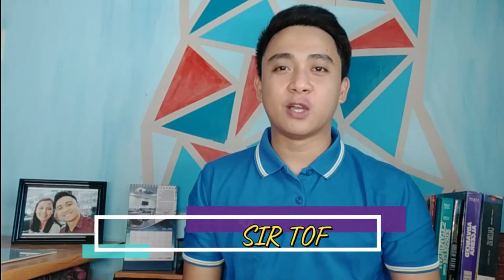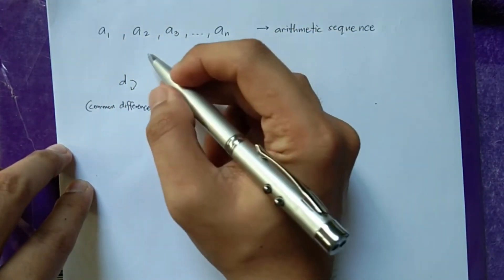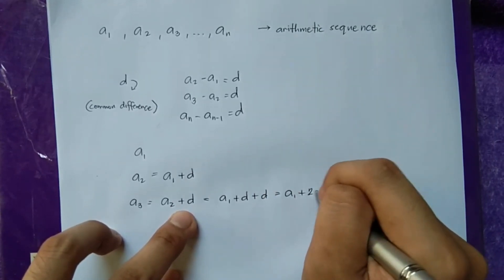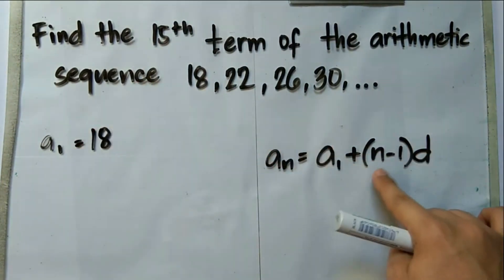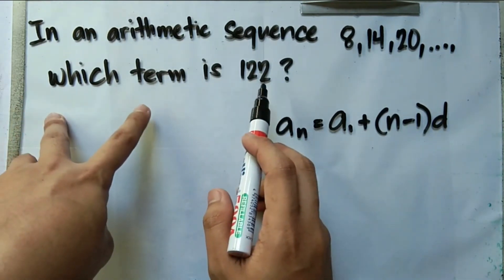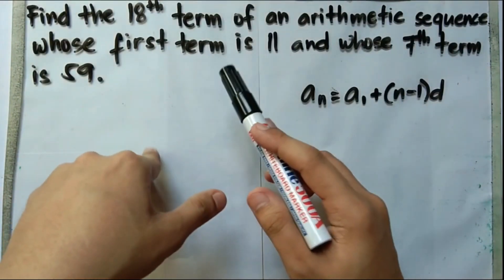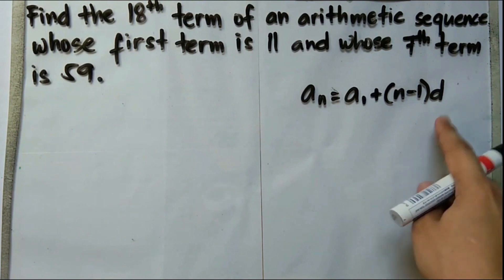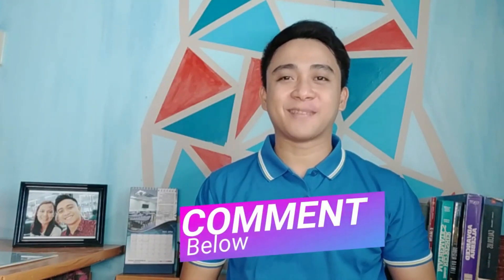Grade 10: Arithmetic Sequence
This video includes:
1. Definition of Arithmetic Sequence
2. Deriving nth term formula
3. Finding nth term
4. Solving Real-life problems involving Arithmetic Sequence